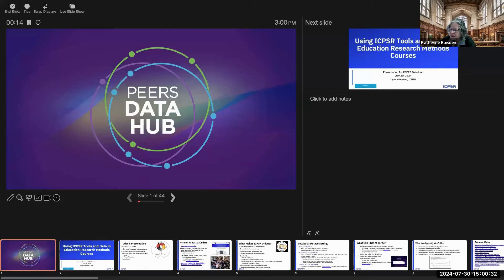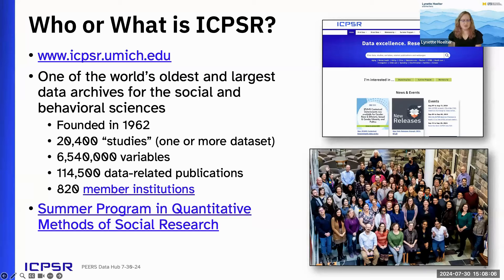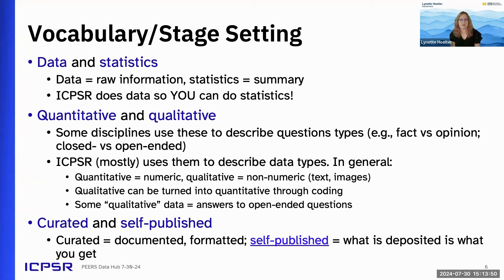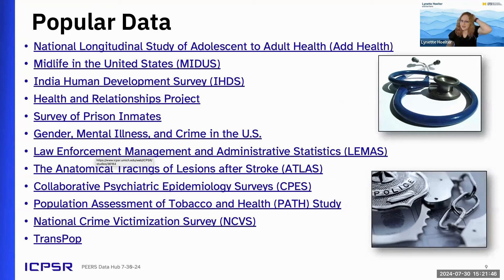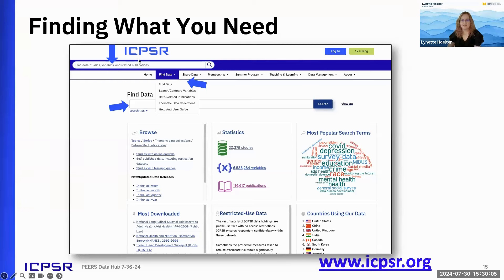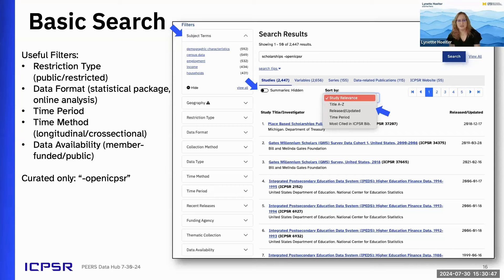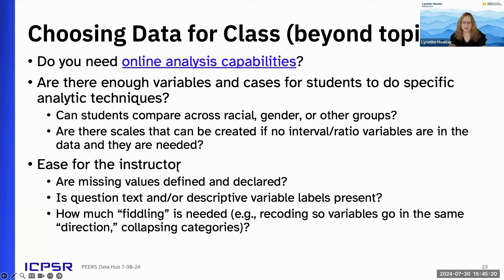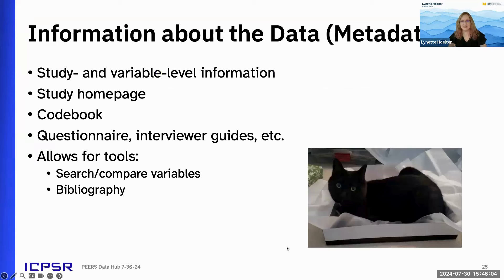PEERS Webinar: Using ICPSR Tools and Data in Education Research Methods Courses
Are you teaching a research methods course and looking for a way to “spice up” the content? Incorporating real data can help students feel more connected to the material and give them valuable experience for embarking on their own future research projects. This webinar will introduce participants to tools and resources available through ICPSR and provide suggestions for ways they could be used to convey or supplement content in a typical research methods course. A very brief introduction to the secondary data types and topics represented in ICPSR’s collection will also be presented.

Presenter:
Lynette Hoelter
Archivist, ICPSR
Director,  Instructional Resources
Director, ICPSR Consortium Archive-- Social Sciences
Director, ICPSR Consortium Archive-- National Archive of Data on Arts and Culture (NADAC).

A document with questions and answers from the webinar is available